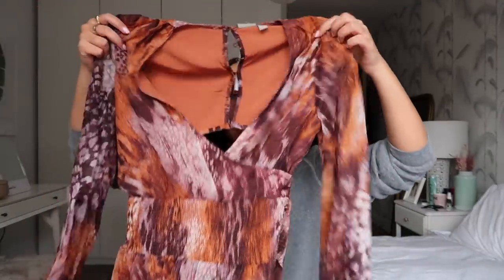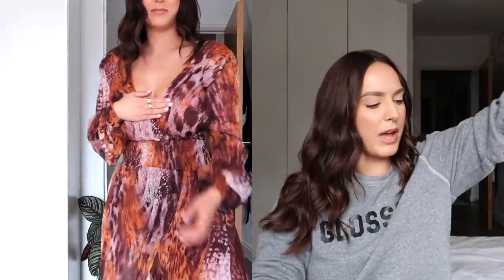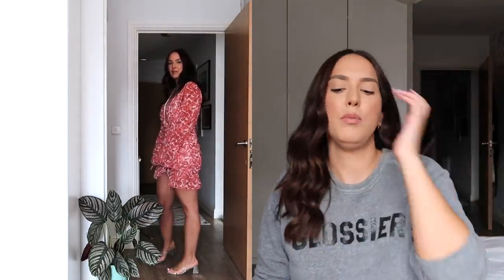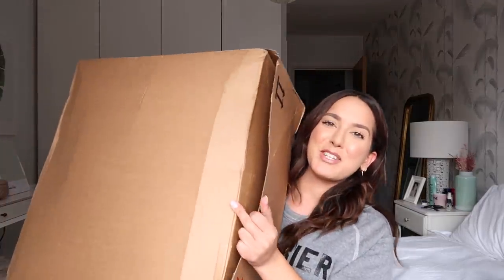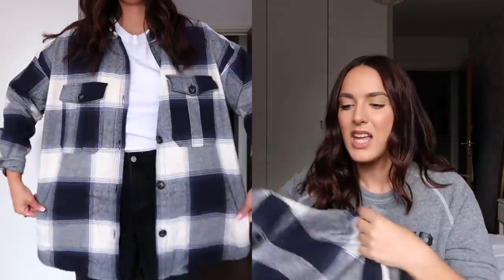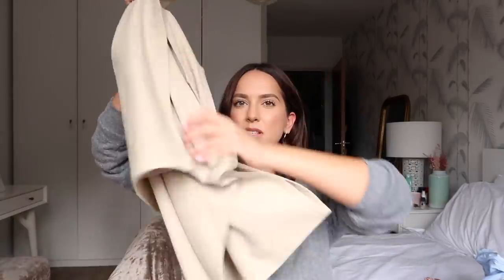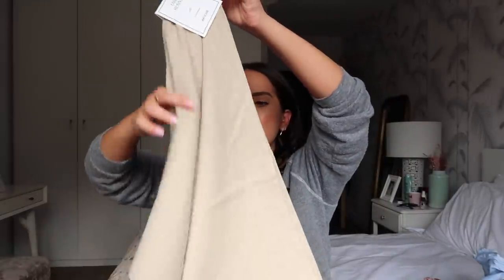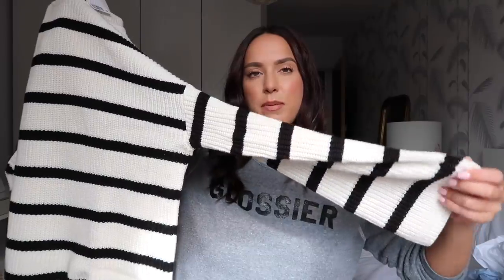ASOS & H&M TRY-ON HAUL🌈💕✨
TO BOOK IN WITH FI.CLINIC SEE BELOW
*we're based in Euston central London

ASOS ITEMS

H&M ITEMS

Some links used may be affiliate meaning that I get a small percentage from the sale of an item linked but that by no way changes the price for the consumer.